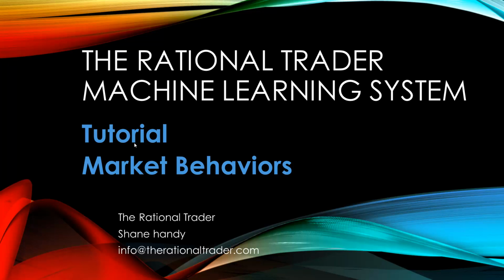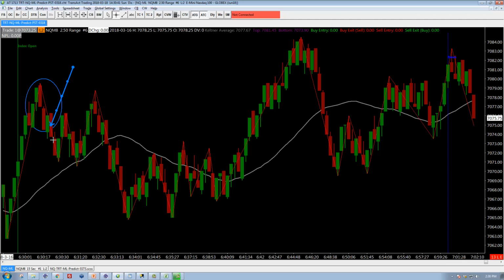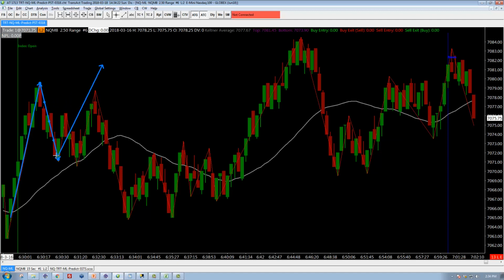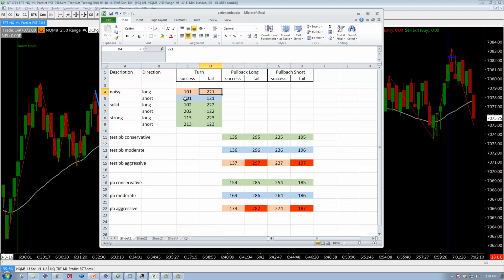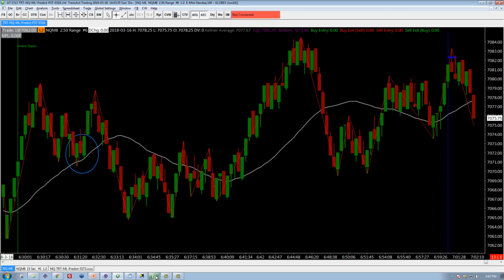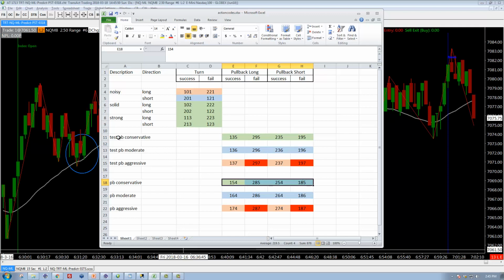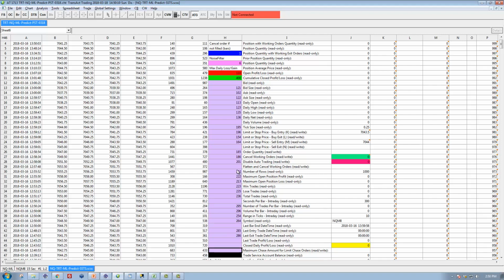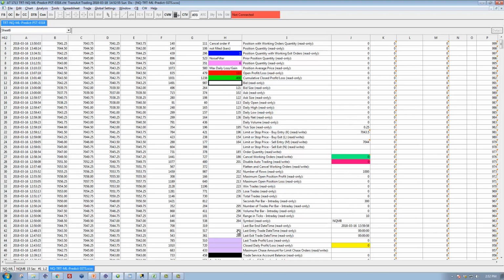Market Behaviors and Action Codes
Understanding the market behaviors being modeled and the associated actions for those behaviors across the spectrum from conservative to aggressive